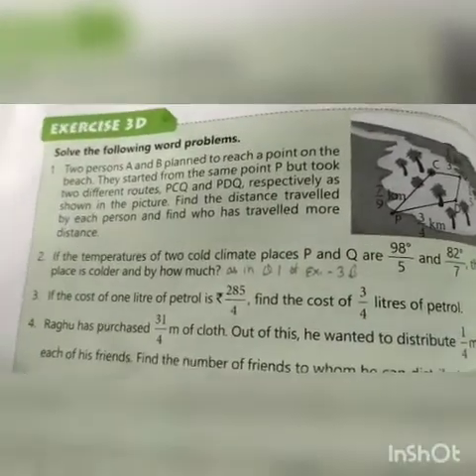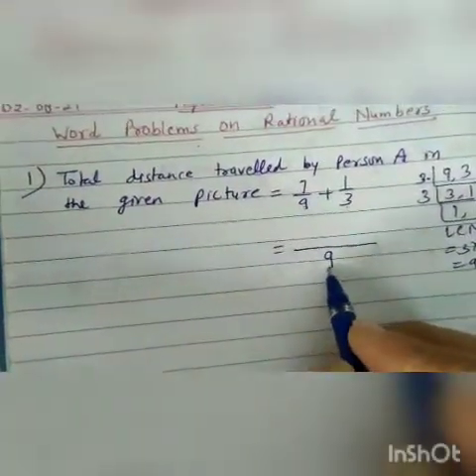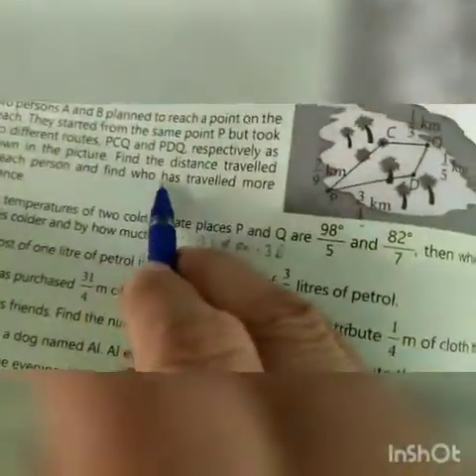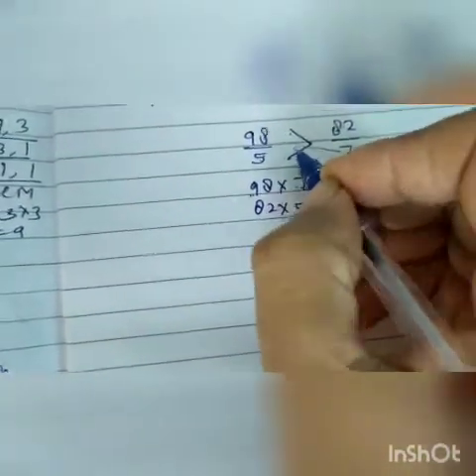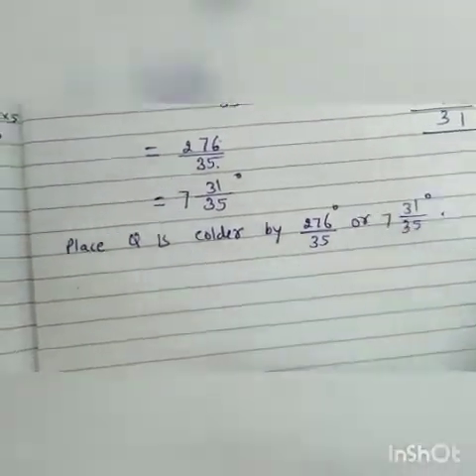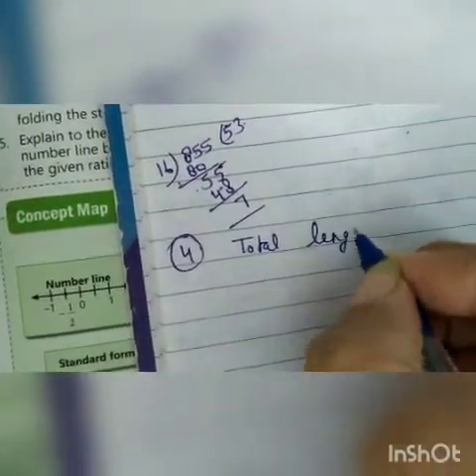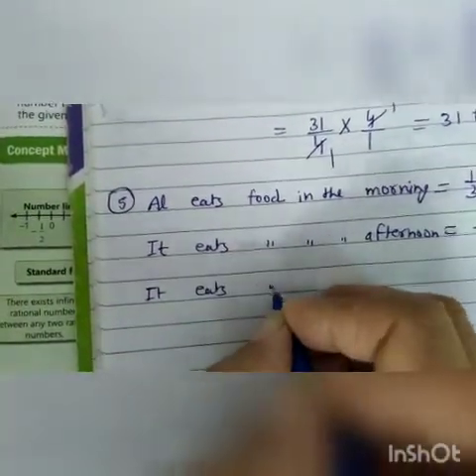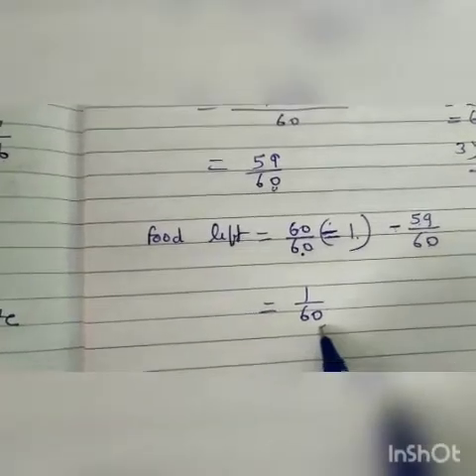Class-7,Solution of Ex-3D, Q.no-1 to 5.